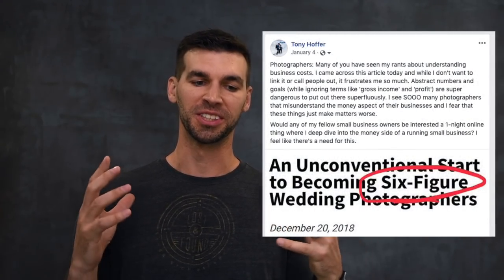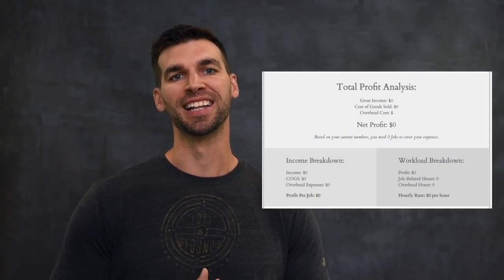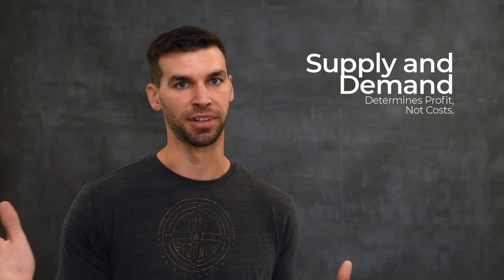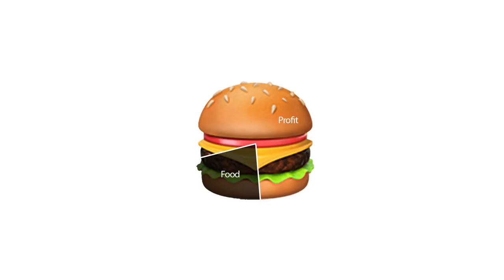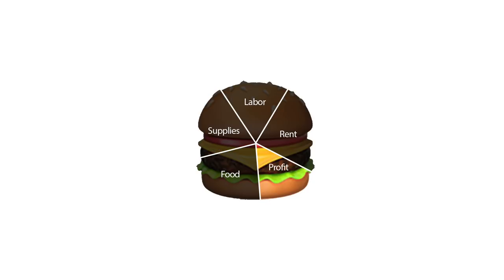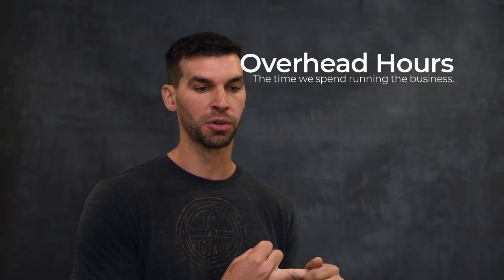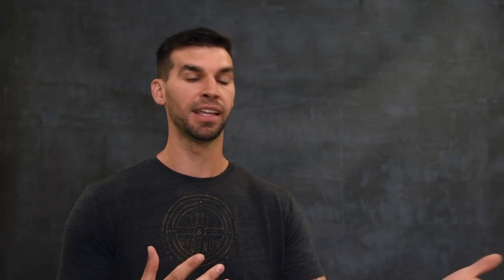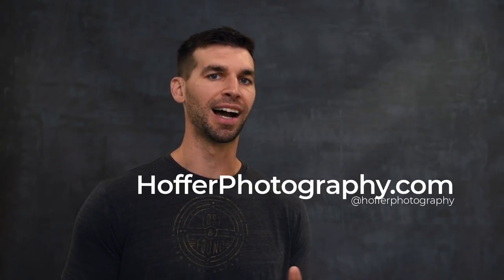Pricing Part 1: Common Mistakes Creatives Make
After a lot of feedback from fellow photographers, we put together a two-part video to help creatives with pricing. In Part 1 we talk about the 3 most common mistakes that we see creatives make when pricing themselves. In Part 2 (coming soon), we'll dive in to ways to fix this and show a new tool that we made to help with that process.

This video was made by Tony Hoffer of Hoffer Photography. You can find all our wedding work